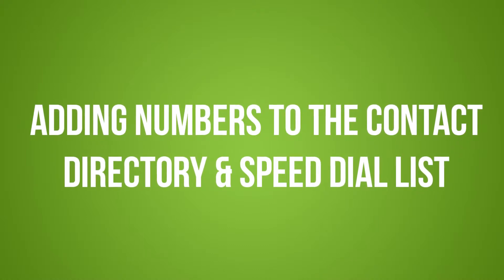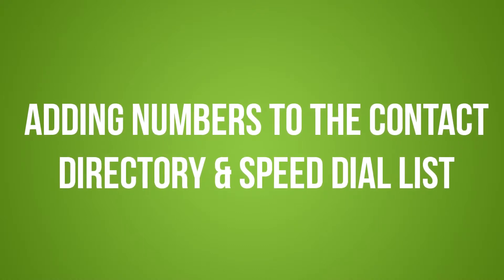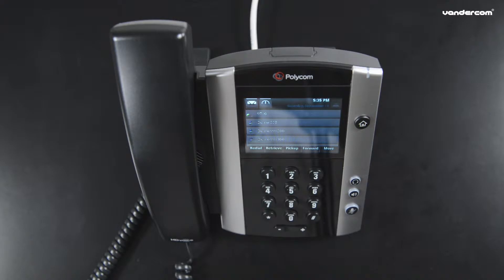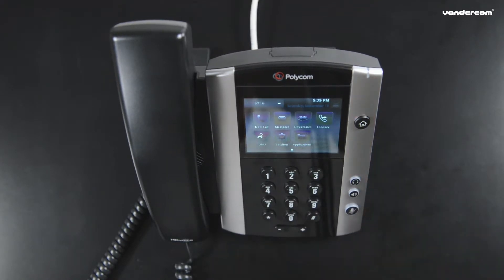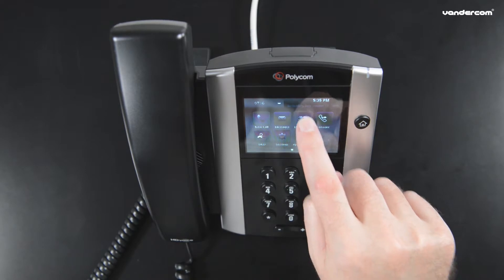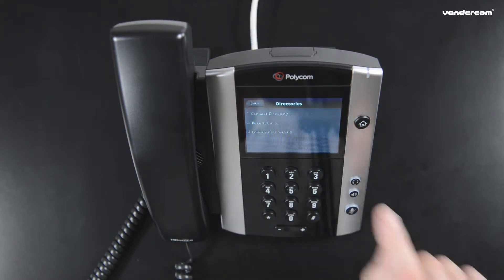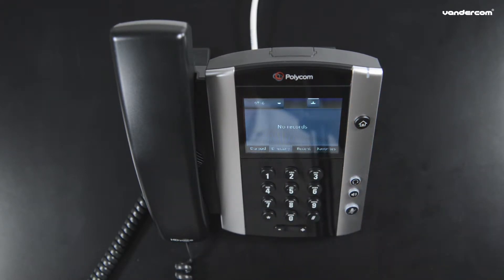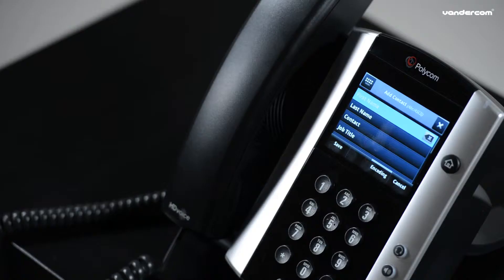Polycom VVX500 Adding Numbers to the Contact Directory and Speed Dial List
Learn how to save numbers to your directory and see how to add speed dials.